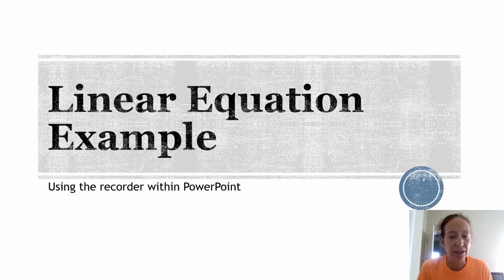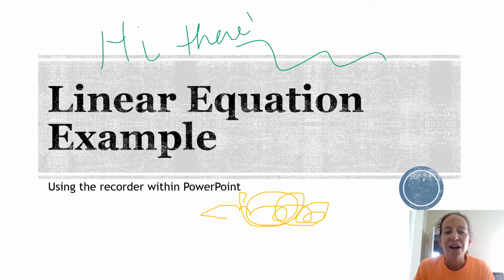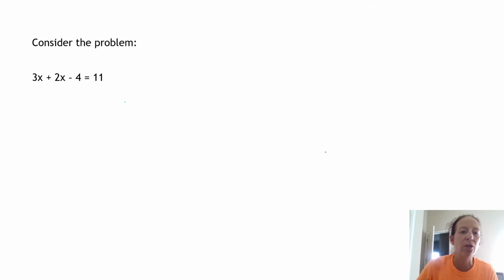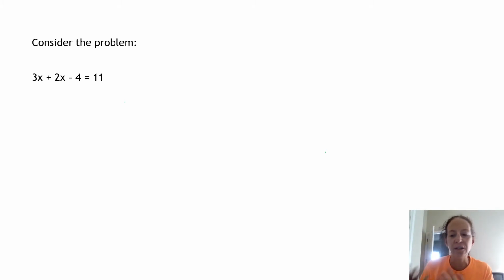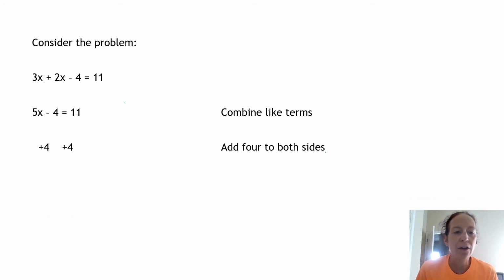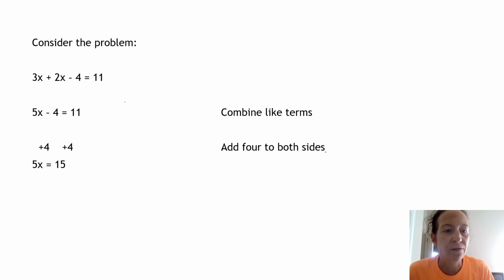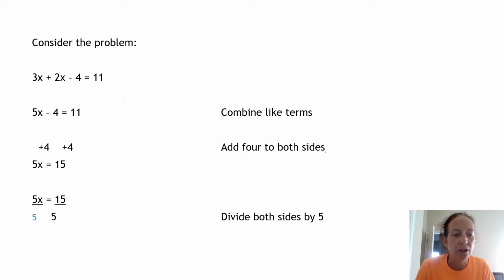Linear Equation Example